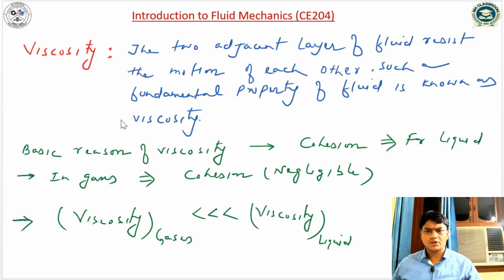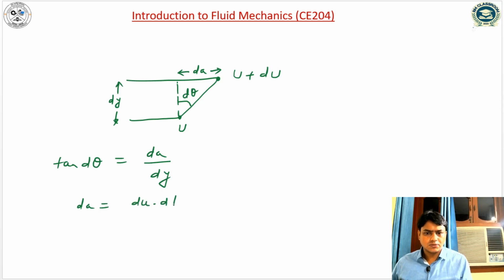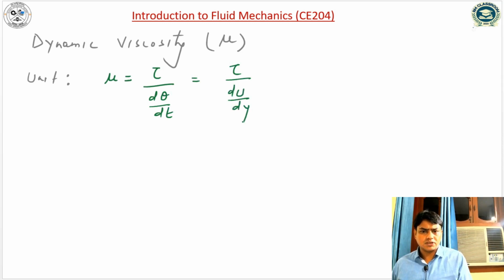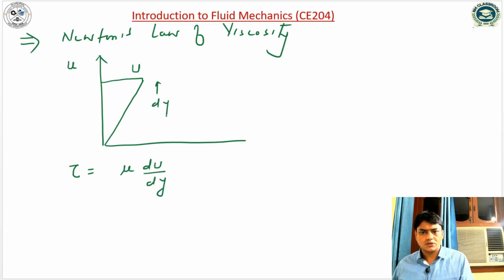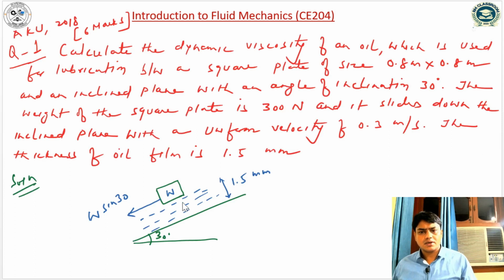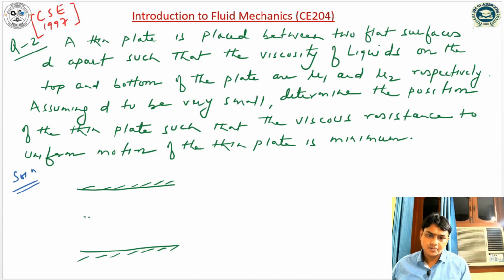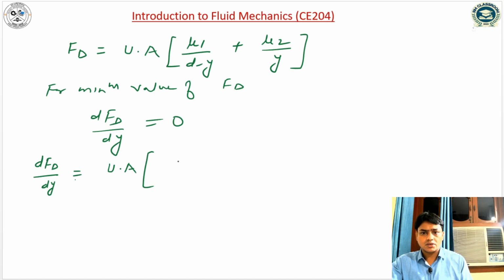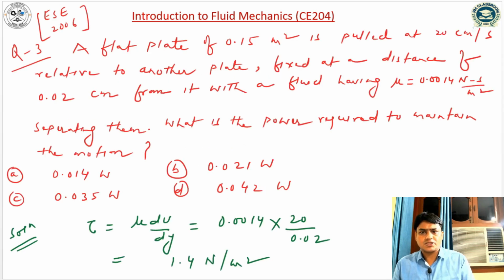Lecture-2 | Properties of Fluid | Introduction to Fluid Mechanics |Civil Engg | Prof. Rashid Mustafa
Video is related to Properties of fluid, Viscosity, Newtons Law of Viscosity, Dynamic and kinematic viscosity, expression of Drag force, shear stress and power.